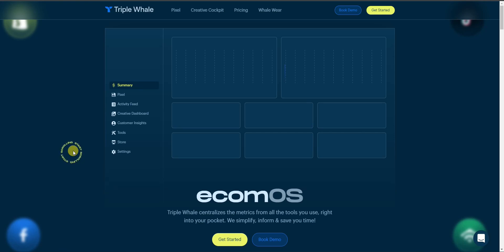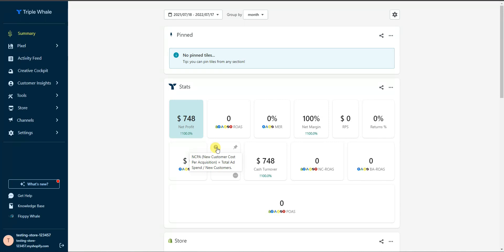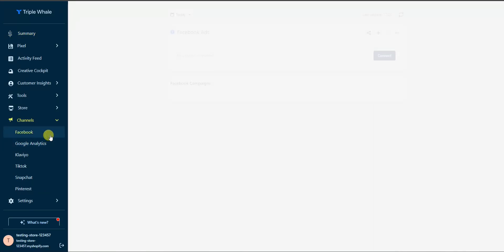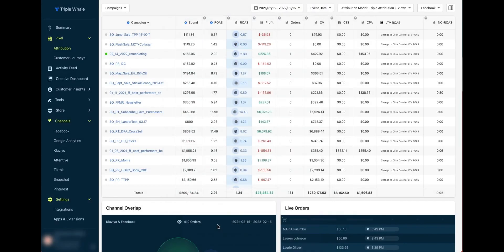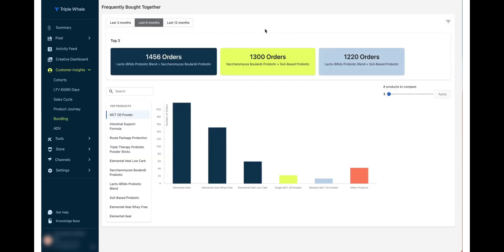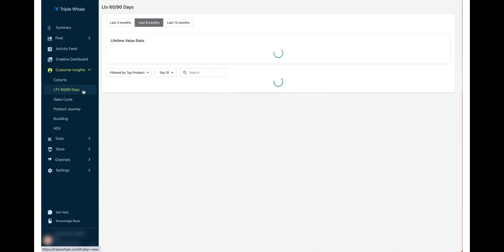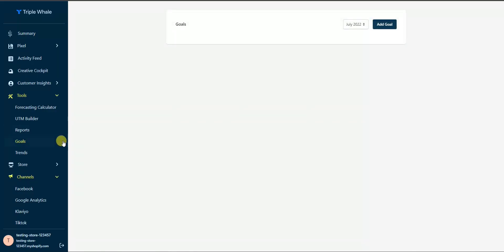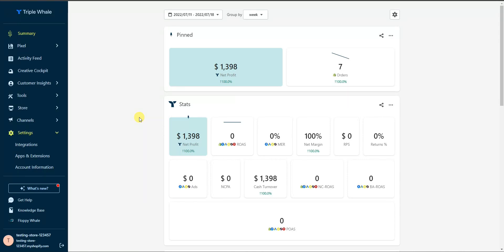Shopify Ad Tracking Tutorial - Track Conversions With Triple Whale (Post iOS 14)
In this shopify ad tracking tutorial I'll be showing you how you can track conversions in your shopify store using Triple Whale attribution. Triple Whale is an all in one tracking and analytics platform exclusively for Shopify. In this Triple Whale demo you'll learn how you can properly attribute facebook ads conversions post ios 14. As well as being able to see all of your conversion data from every traffic source in one place, including facebook ads, google ads, tiktok ads, snapchat ads, and more.

Shopify UTM tracking is a breeze using the triple whale pixel, which will show you exactly where all of your sales are coming from. You will also be able to see other data analytics from your store such as average order value, customer lifetime value, and many more useful metrics that you can use to gain insight on ways to successfully grow your ecommerce business.

Triple Whale is one of the most advanced shopify tracking and analytics solutions on the market, and it's also very easy to use, which is demonstrated in this tutorial.